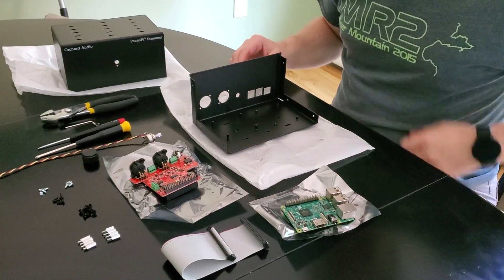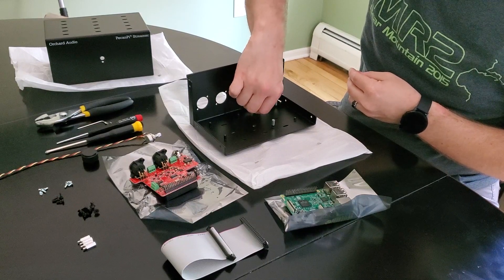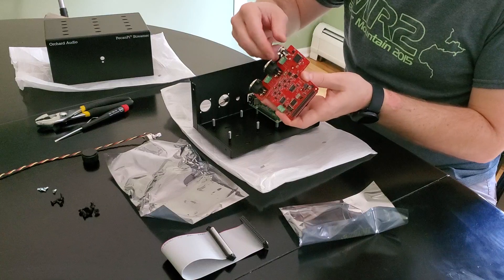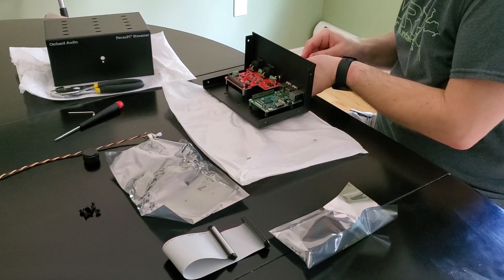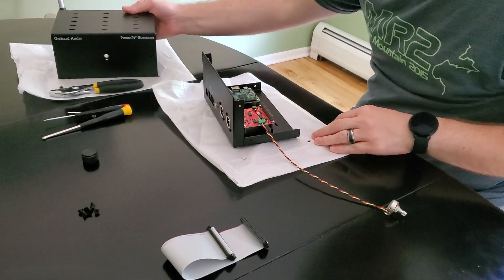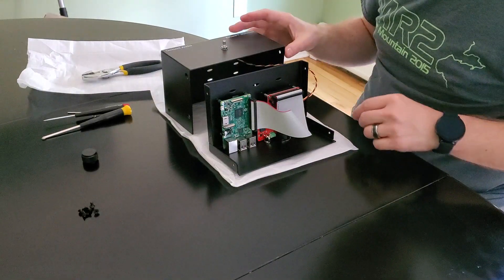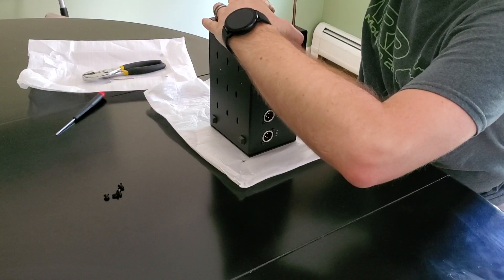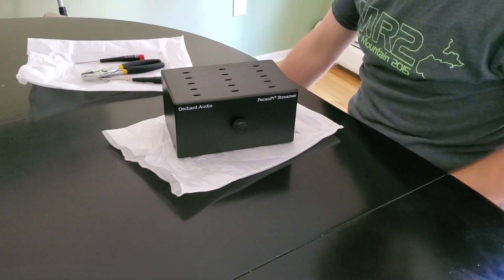Orchard Audio PecanPi® Streamer Assembly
Video of how to assemble the PecanPi Streamer when you purchase the kit (PecanPi DAC + steel case)

Assembly of Rev3.0 Streamer is almost identical to this earlier version, see additional instructions at the link below on how to add RCA and S/PDIF connectors: